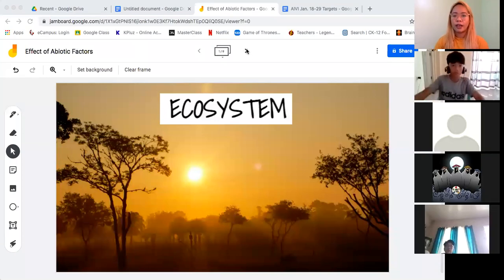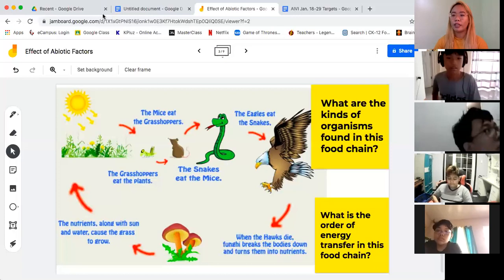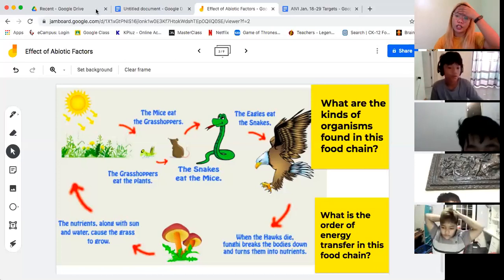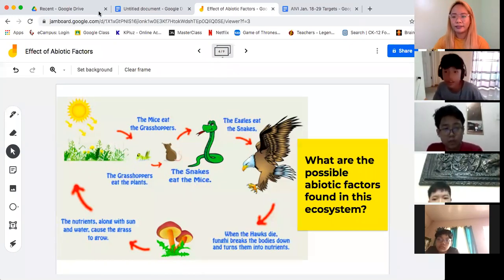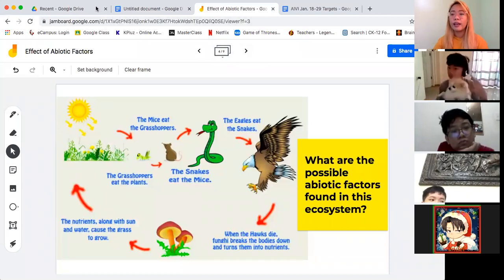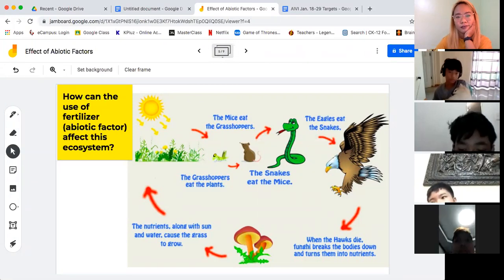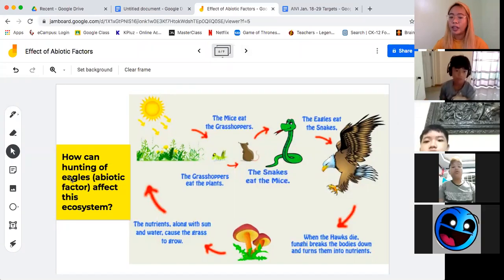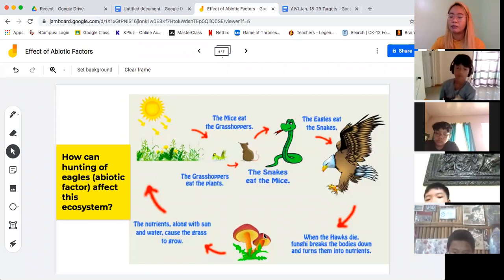Effect of Changes in Abiotic Factor in the Ecosystem (Part 1)